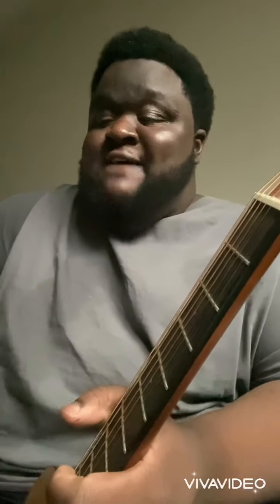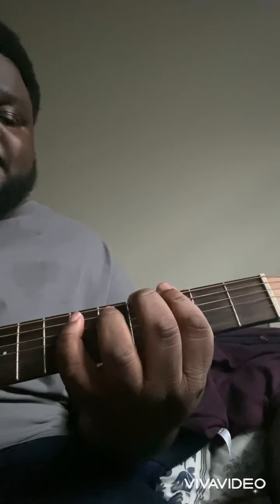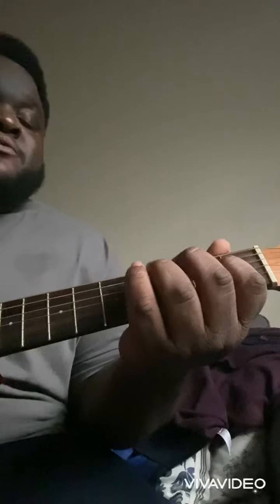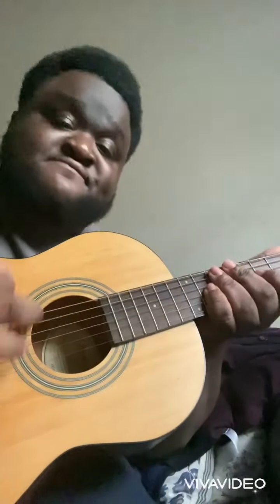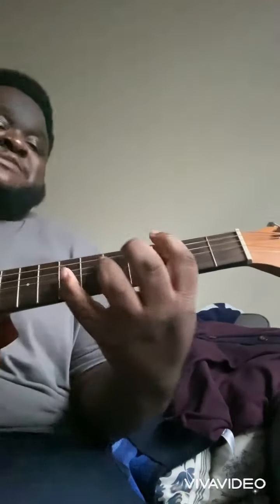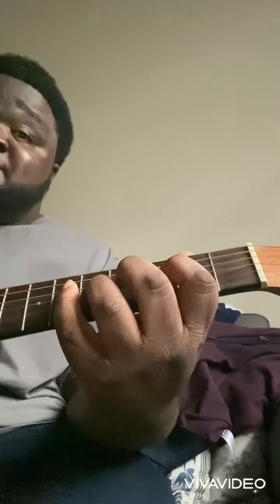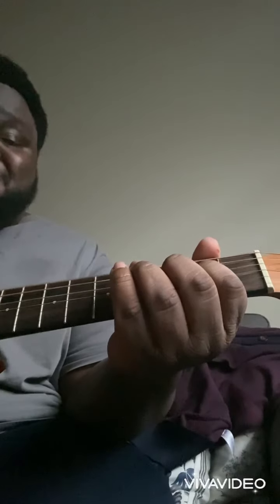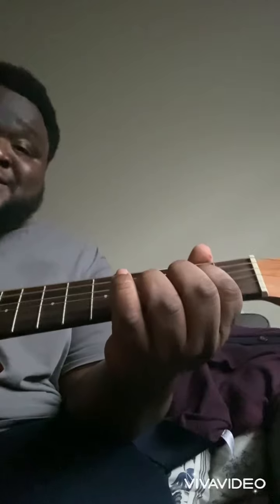How to play “Incomplete” ( terrible teacher, so bear with me )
Quick rundown one of our singles